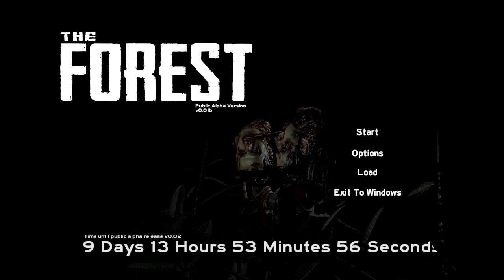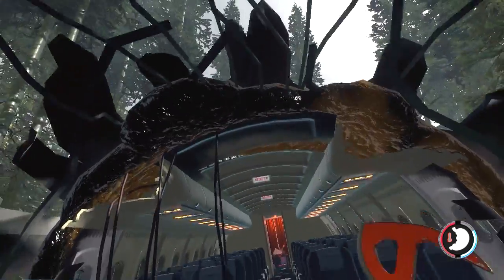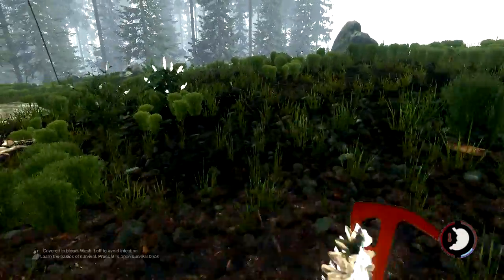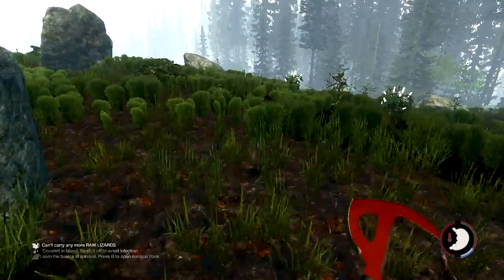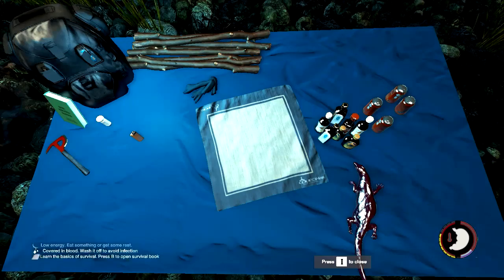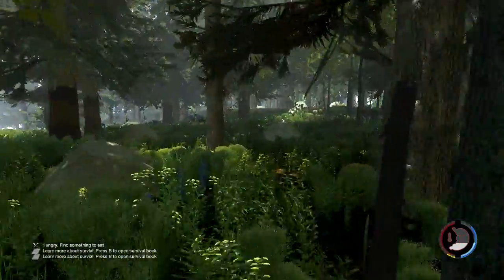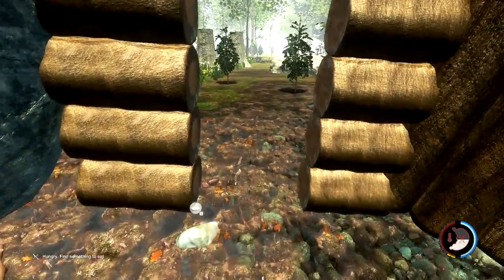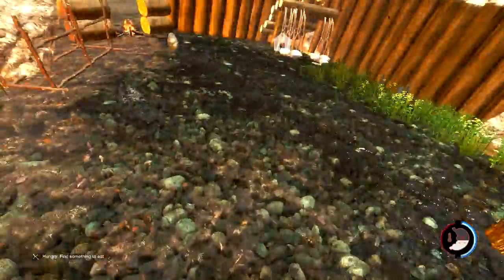TIPS AND TRICKS! (The Forest)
Hey guys, Got some pretty cool tips and tricks for people struggling to survive "The Forest" join me as I teach you my favourite ways to survive as many days as possible on the new first-person survival horror The Forest!

*Music*